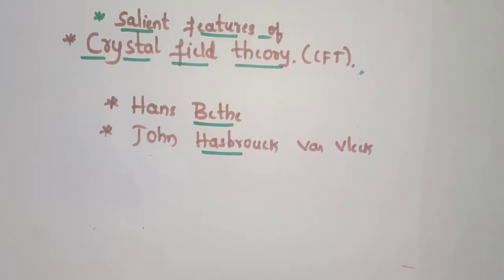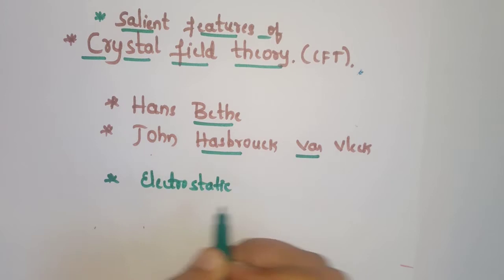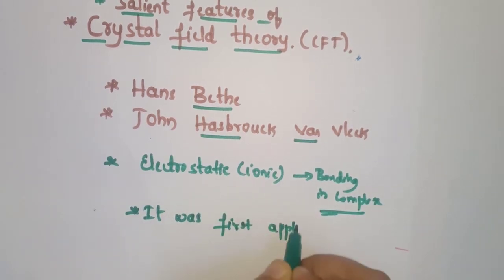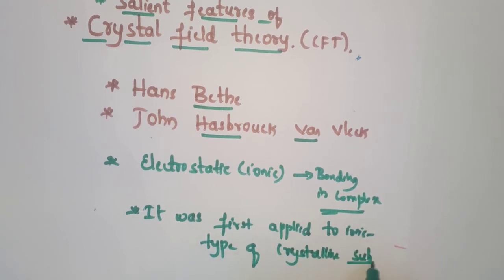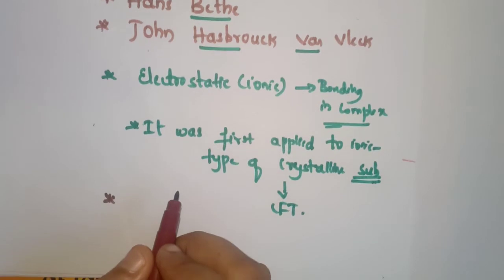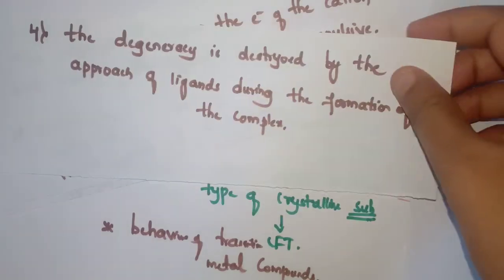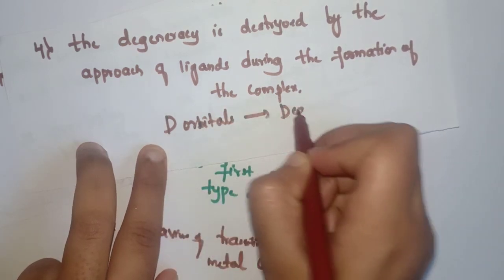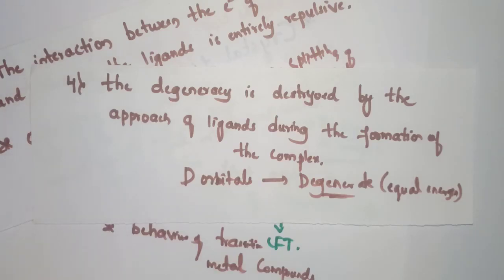Salient features of Crystal field theory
Hi students in this video i have explained about the salient features of Crystal field theory